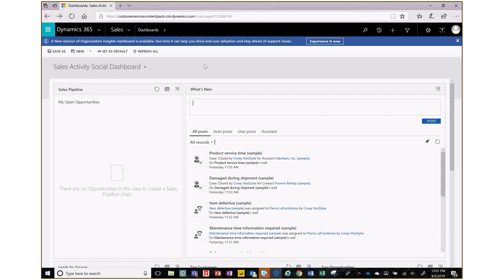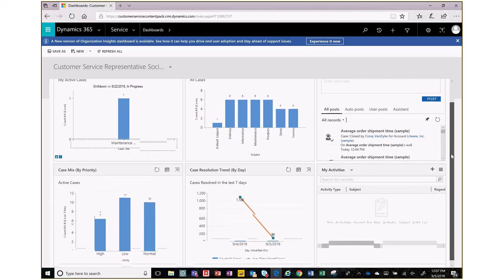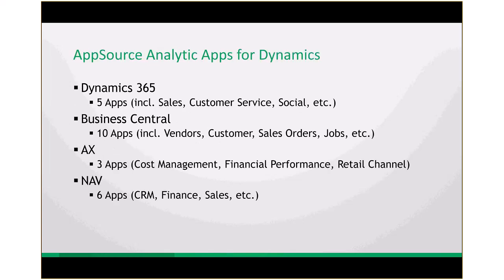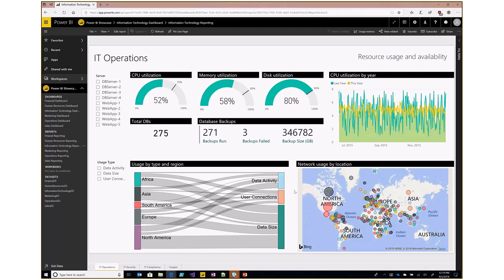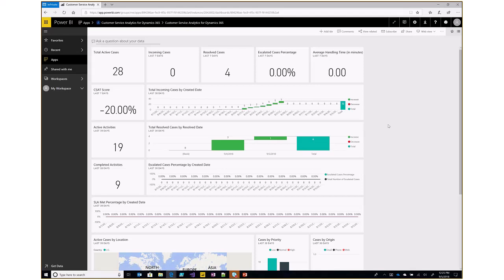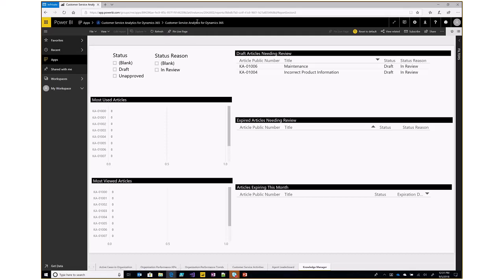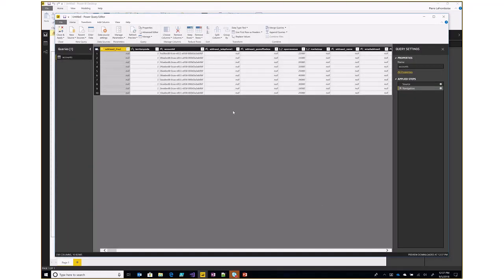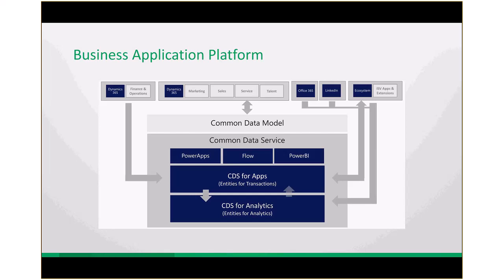Power BI and Case Management content packs for Dynamics 365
Covenant's Data Analytics and CTP247 practices co-presented on content packs for your Dynamics 365 environment.